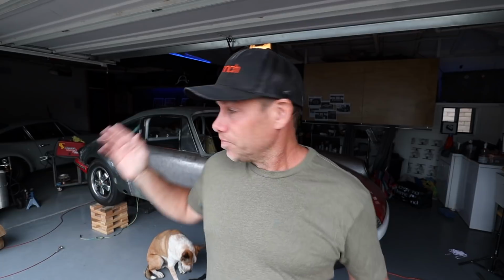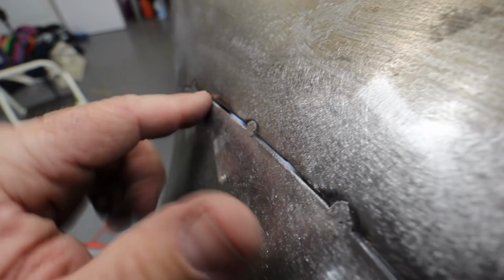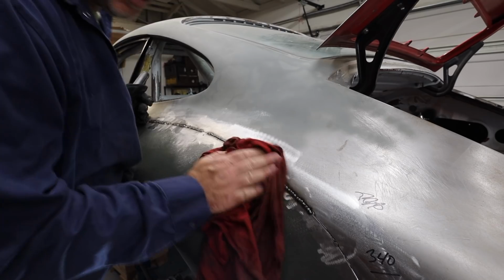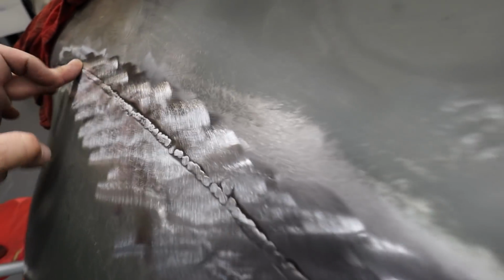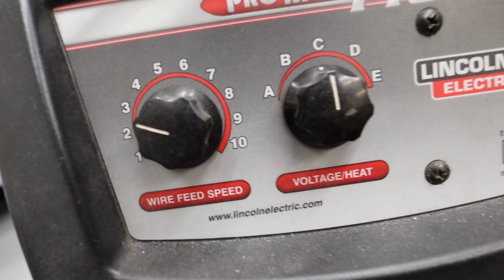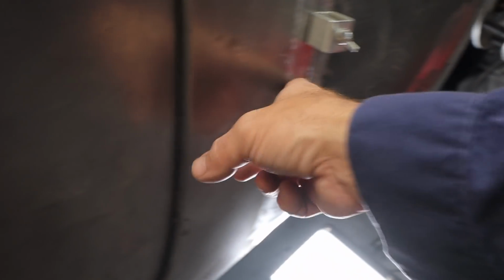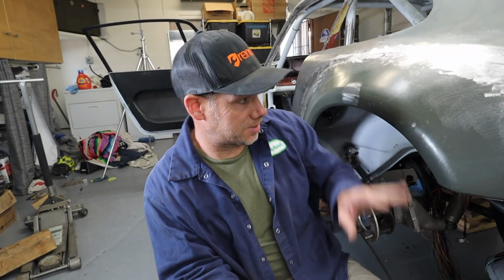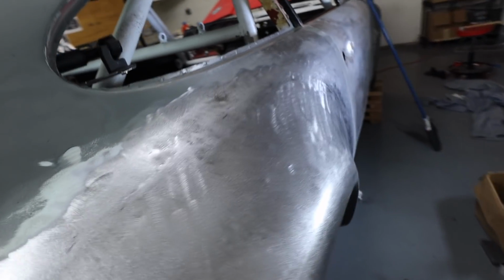Have I Discovered The **SECRET** To Perfect Welded On Fender Flares? | Blasphemy Build 55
Part 3 Of My "Let's Weld On Porsche ST Flares" Series.  I've got the rear flares fully welded on, and they look amazing!